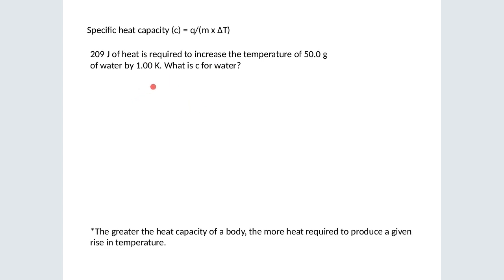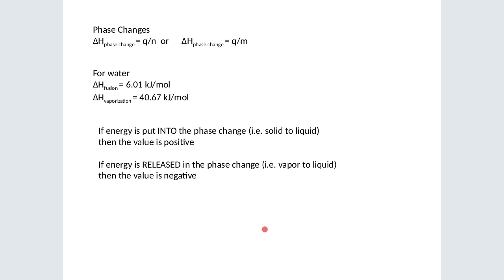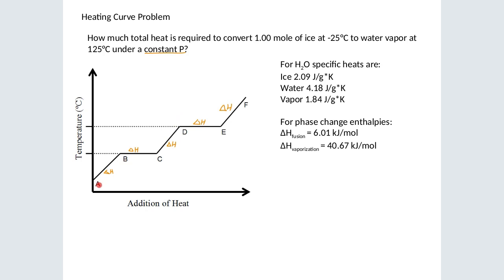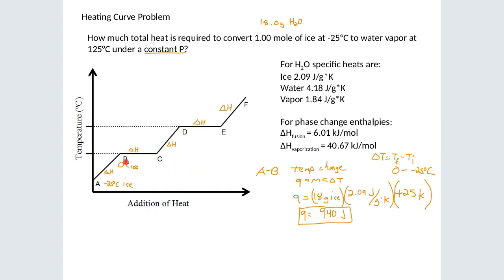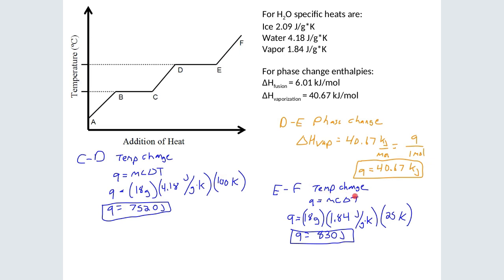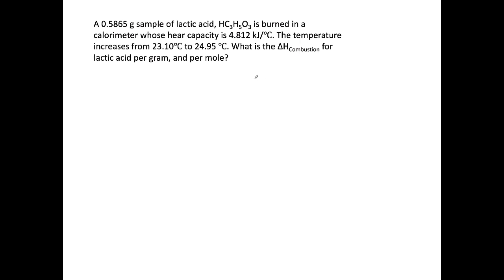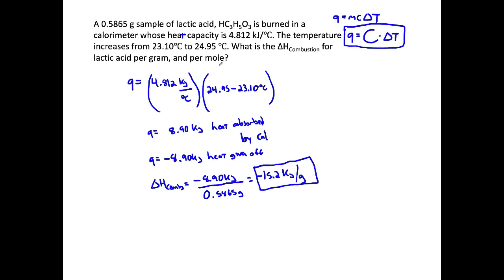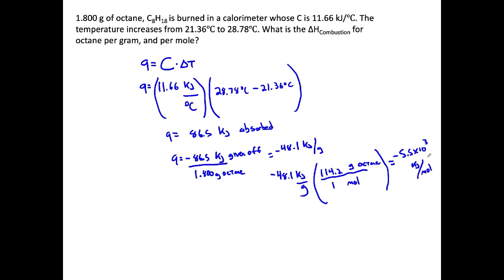Heating curves, calorimetry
Discusses how to calculate enthalpy changes involving temperature changes and phase changes along a heating curve. Bomb calorimeter calculations are also shown.